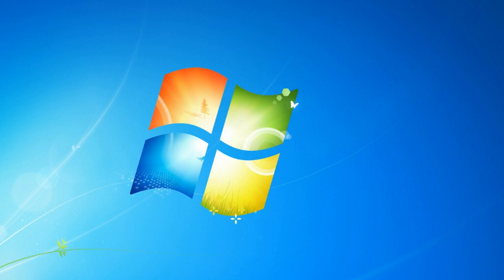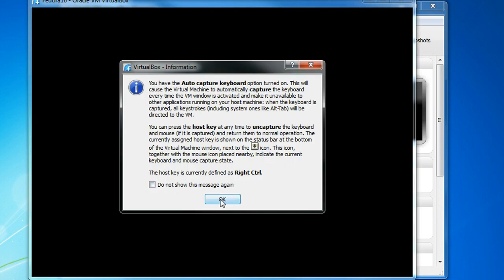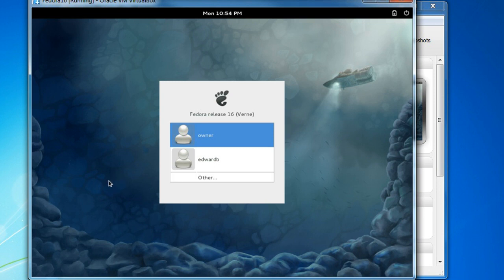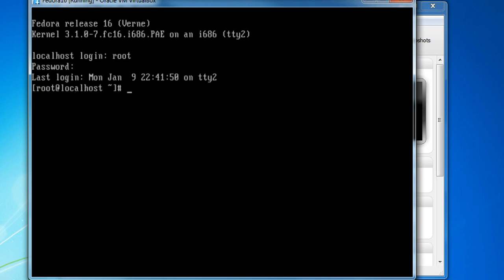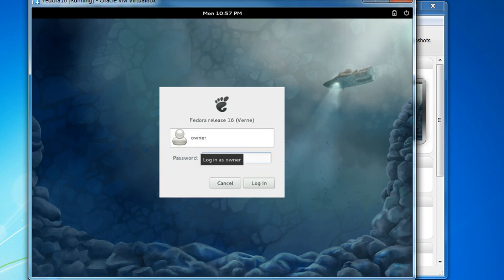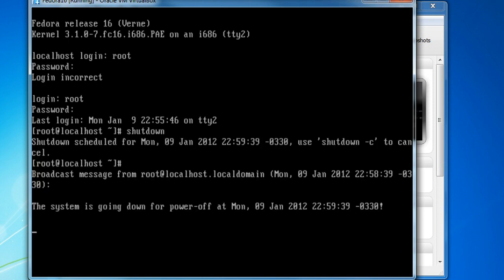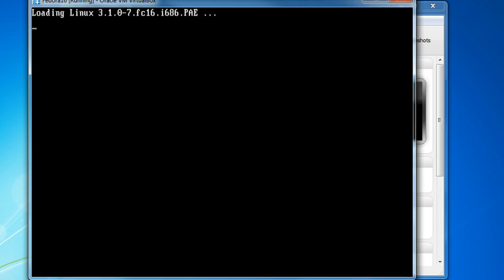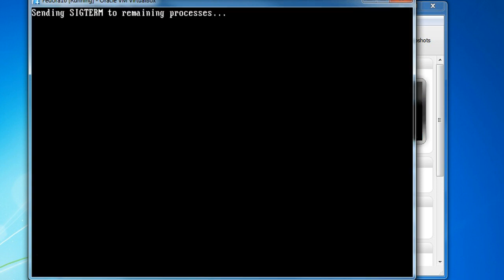Using Your Virtual Machine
Navigating around your Linux Virtual Machine